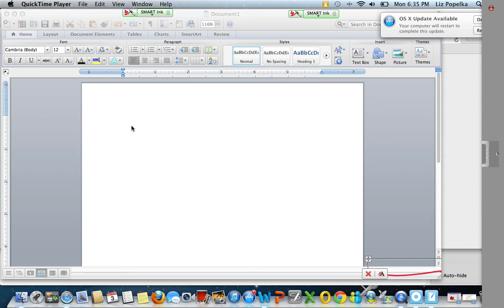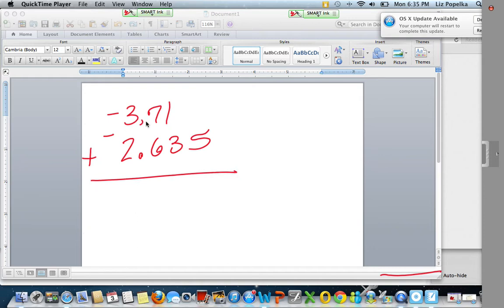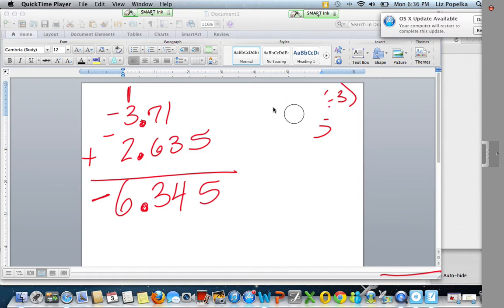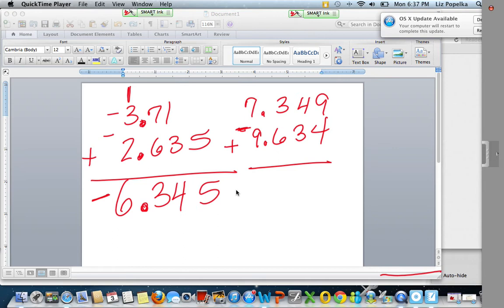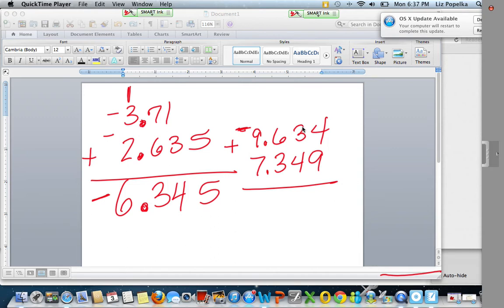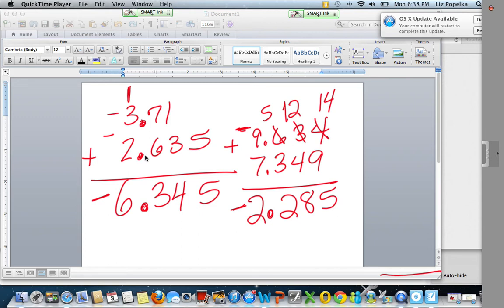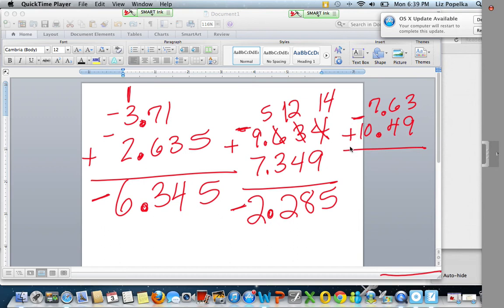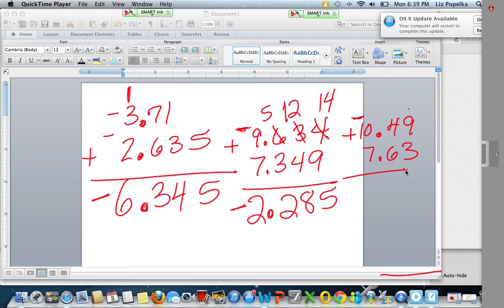adding positive and negative decimals without base ten